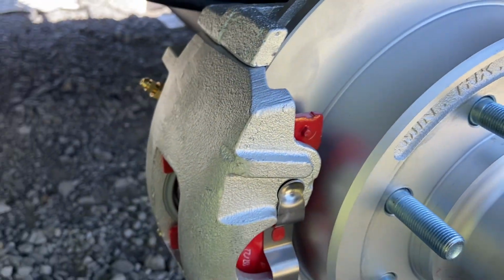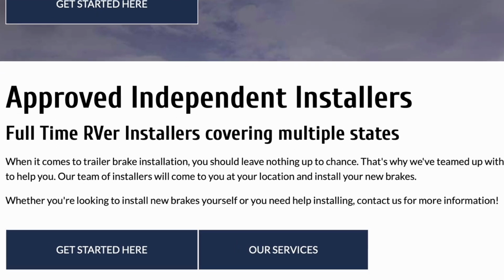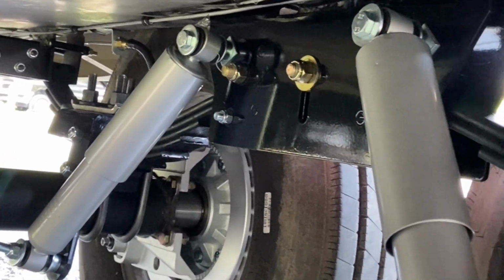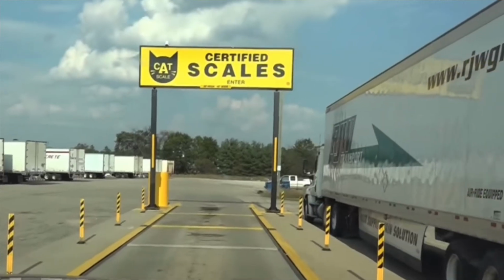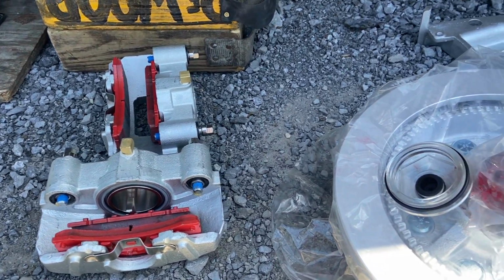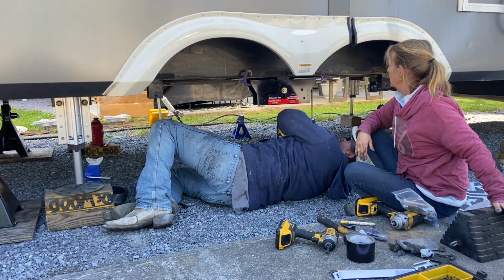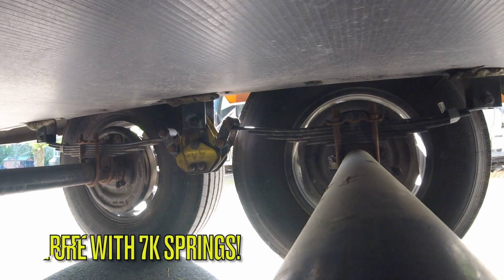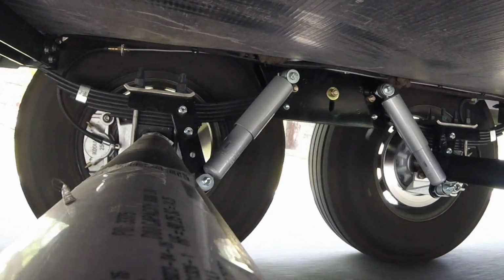BIG RV SAFETY UPGRADES (Why You Should Get This Done) // Performance Trailer Braking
RV safety, RV upgrades, RV modifications! All right here from a company called Performance Trailer Braking. Full time RVers check this out, from hydraulic disc brakes, Roadmaster Slipper Springs, MORryde X-Factor Crossmembers, upgraded axles and more they got you covered for important RV safety upgrades. Ditch those flat leaf springs and subpar equalizers and go with best!

💵Mention WHY WAIT, Chris Kapperman, sent you and their referral program for $50 off disc brakes!!💵

⭐️SHOP ALL OF OUR PRODUCTS⭐️
✅ Why Wait Amazon Page ✅
All of our favorite RV gear, categorized & located on our Amazon Storefront.

✅👇🏼💦BLUE TECHNOLOGY WATER FILTERS💦 👇🏼✅
Save BIG on 0.2 micron water filters!!

⭐️🔻BUY RV SNAPPADS🔻⭐️
❇️ANDERSEN JACK BLOCKS 6 PACK

VIDEO CHAPTERS
0:00 Intro
0:45 What Was Installed
1:22 Performance Trailer Braking
2:37 Roadmaster Springs Suspension
5:52 Comfort Ride Shocks
6:15 Axles
7:16 X-Factor Crossmembers
7:56 Disc Brakes
9:10 How This Was Installed
12:16 Our Review

🇺🇸THE BEST RV INTERIOR AND EXTERIOR CLEANING PRODUCTS.

⭐️❤️❤️PRODUCTS WE USE AS FULLTIME RVERS❤️❤️⭐️
🔹Zero G Water Hose
🔹Water Filters two pack
🔹Camco TastePURE Water Softener
🔹4 way garden hose splitter
🔹Water pressure regulator
🔹Quick connect water hose connectors
🔹Brass 90 degree water elbow
🔹Save a Drop Water flow meter
🔹Camco 20’ Rhino sewer hose kit
🔹Camco clear 90degree sewer elbow
🔹Camco clear 45degree sewer elbow
🔹Camco 20ft sewer hose slinky support
🔹Valterra twist on sewer gate valve
🔹Happy Campers blank tank treatment
🔹Unique RVDigest It Holding Tank Treatment:
🔹Heavy Duty Latex Gloves
🔹Camco 4ft Drinking Water Hose
🔹Water Alarm Detectors
🔹Maxx Haul wheel chocks
🔹Lynx Leveling blocks
🔹TST Tire Pressure Monitor System
🔹Viair Portable Air Compressor
🔹303 UV protectant spray
🔹12 Ton Bottle Jack
🔹Torque Wrench
🔹1/2 Drive impact flip socket set
🔹50 Amp Extension Cord
🔹RV power adapters 50amp to 30amp
🔹RV power adapters 30amp to 15amp
🔹Progressive Industries EMS-PT50X RV
surge protector
🔹Hughes Watchdog EMS-50 Amp surge protector
🔹Telescoping ladder

🎥📍 1 Simple TIP to BACK the RV LIKE A PRO (You Haven’t Seen This Trick Yet!)

⭐️GyPSy Guide App⭐️
-Click below for the best app to guide you on your vacations through the National Parks.

.NOTICE.
This commission comes at no additional cost to you but helps us keep providing the content we share. We recommend these products because we use them as ourselves and find them helpful to us not because of the small profit we make. Every linked product we use and appreciate it when you use our links. Thank you.